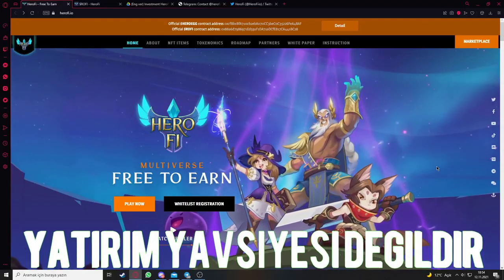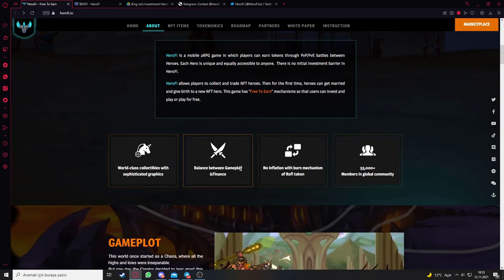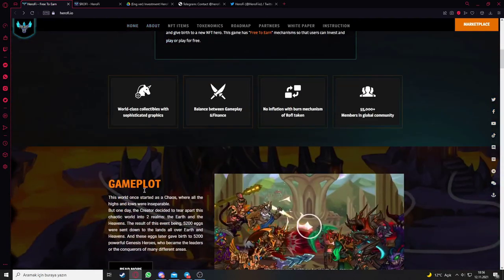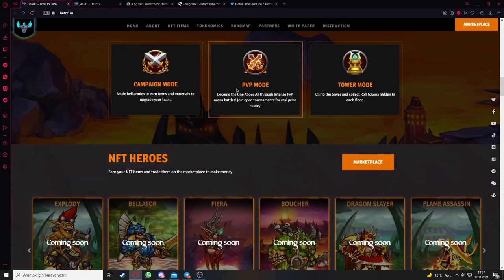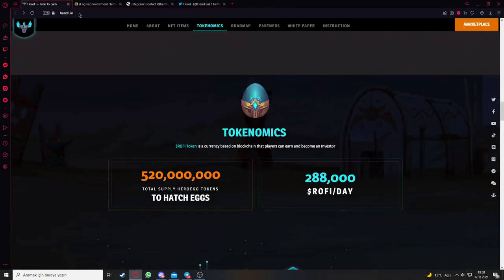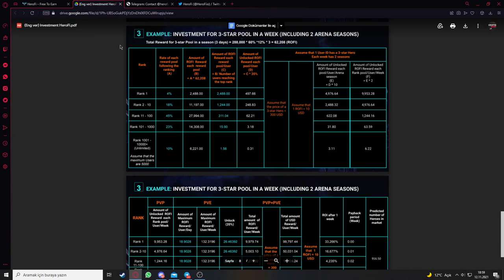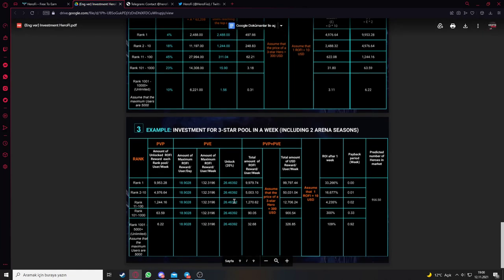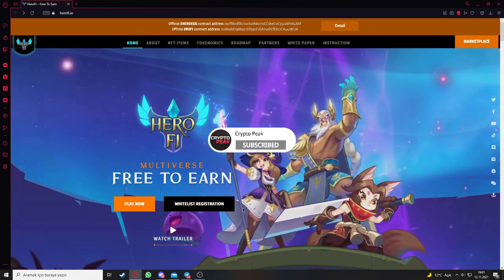Predicted best free to earn game 2022 / HeroFi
Hello brothers, we examined HeroFi in this video, I hope you like the video.